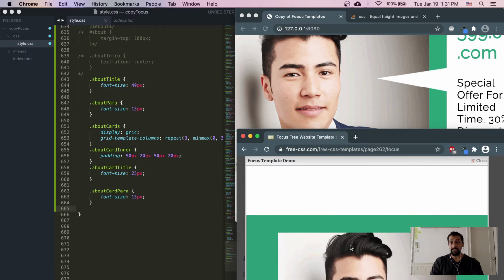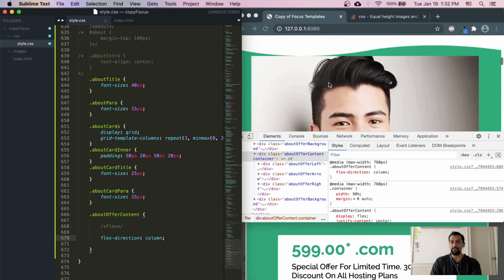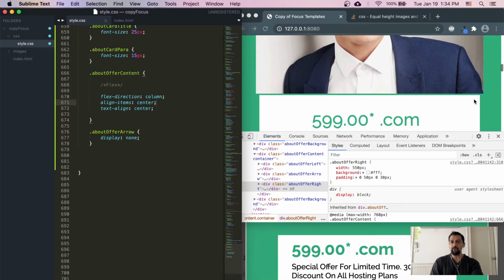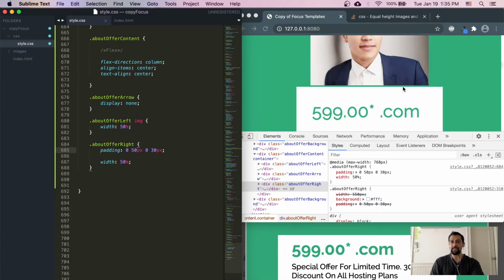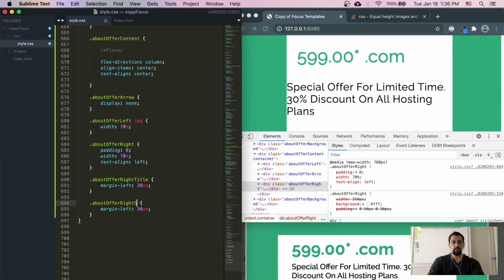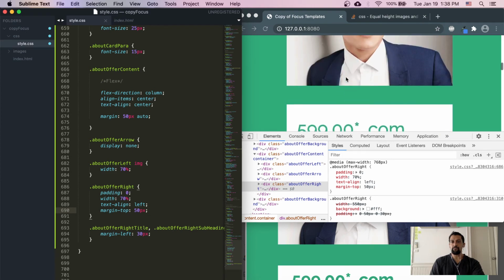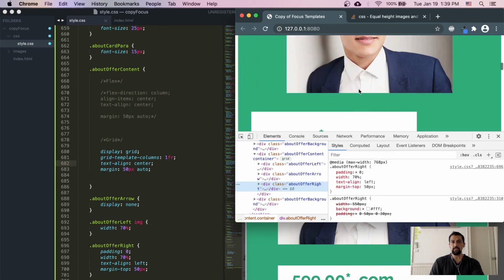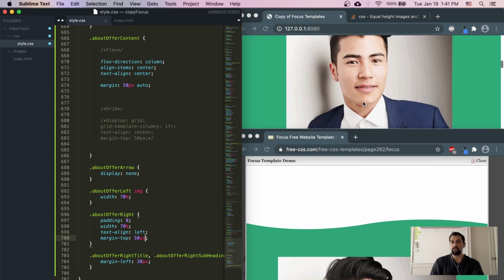HTML and CSS Layout and Planning (Part 11) - Responsive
Today we cover the basics of Flexbox and Grid with a Responsive Web Page.  We look at the impact of Padding on the elements as we try to align them and how to use margin to solve the problem.  If you have any questions of comments, please leave us your thoughts opinions and feedback below.  We look forward to hearing from you.